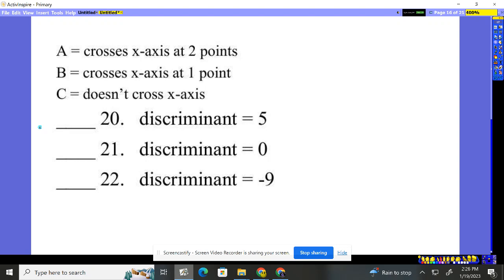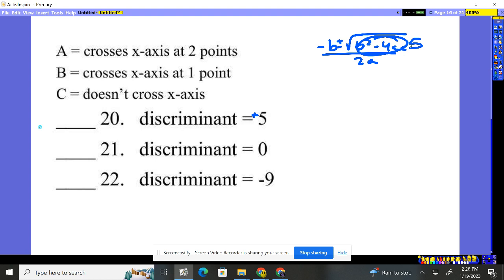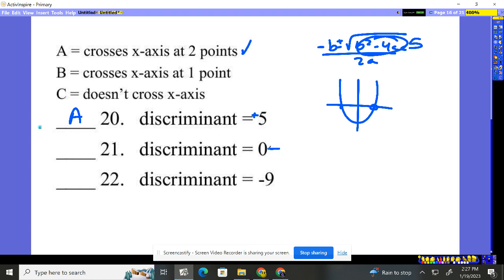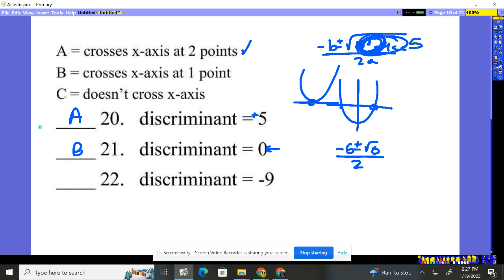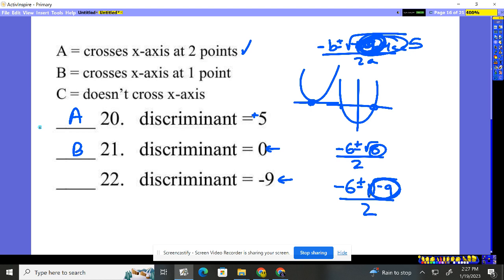Algebra 2 Chapter 6 Practice Test #20-22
Discriminant